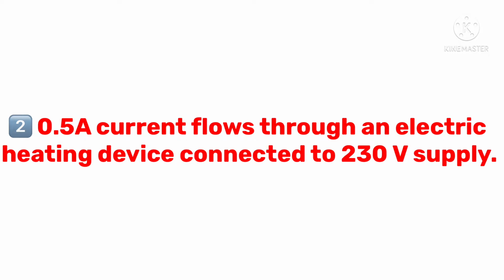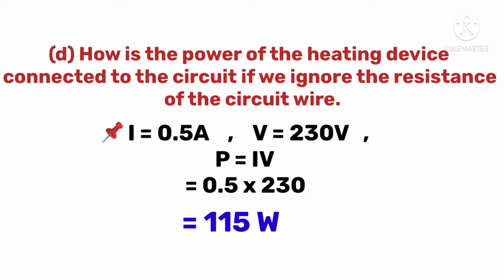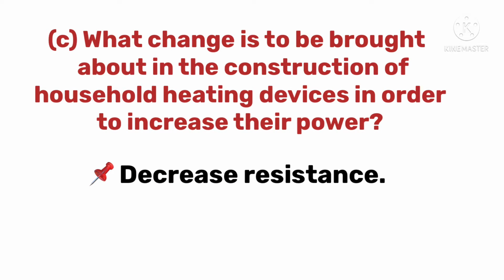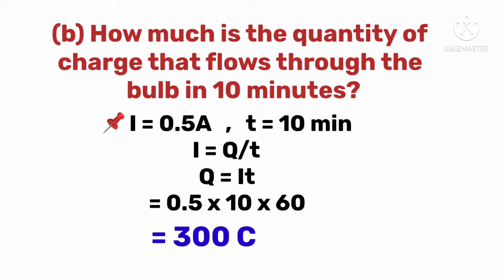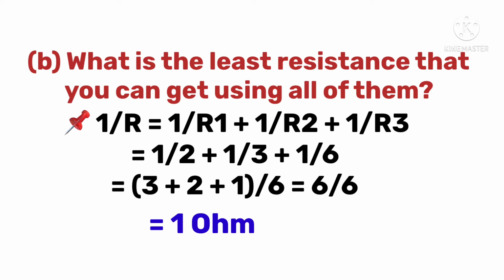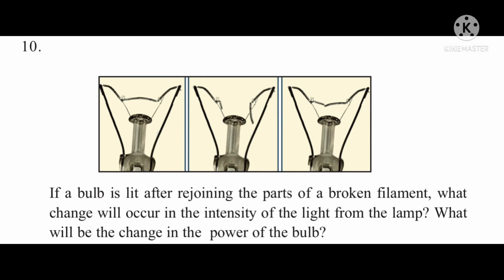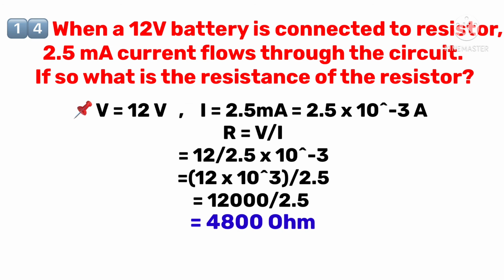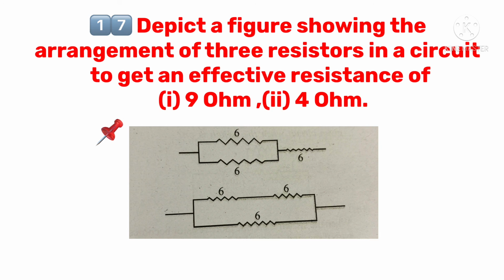10 physics chapter 1( Effect of electric current)⚡️